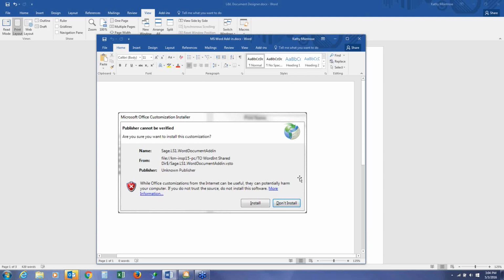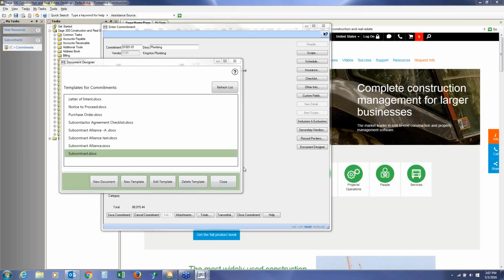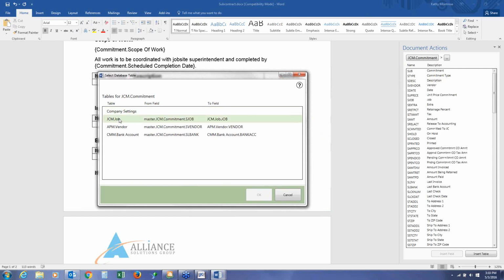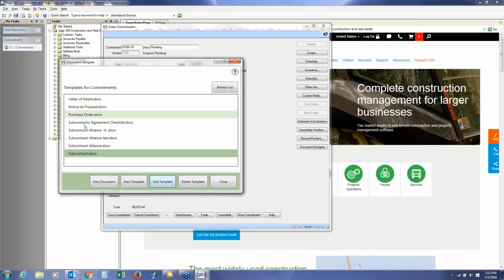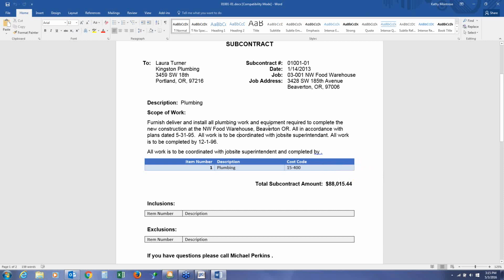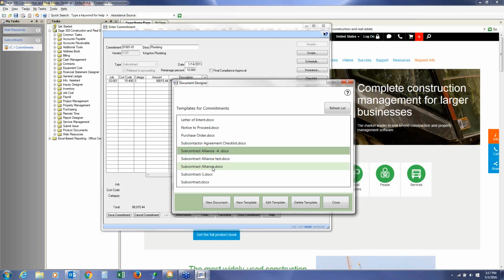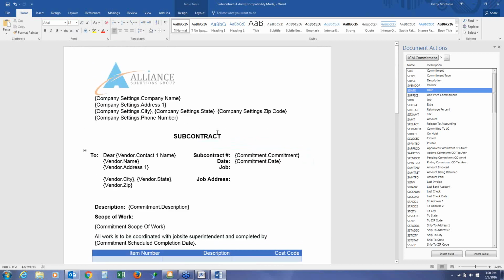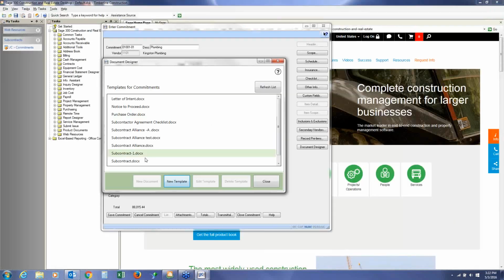Lunch and Learn Sage 300 CRE Document Designer by Alliance Solutions Group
In this recorded lunch and learn by Alliance Solutions Group, you'll learn how to use the Document Designer feature in Sage 300 Construction and Real Estate v15.1 and higher.